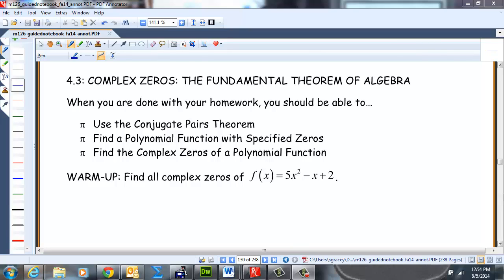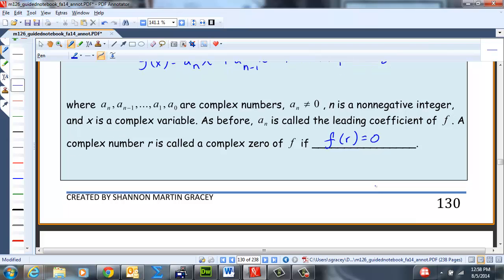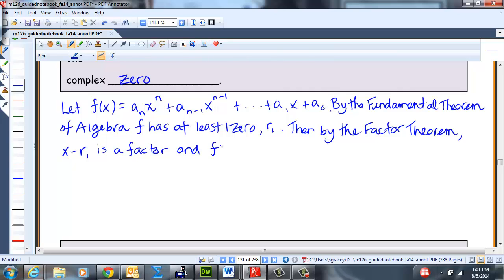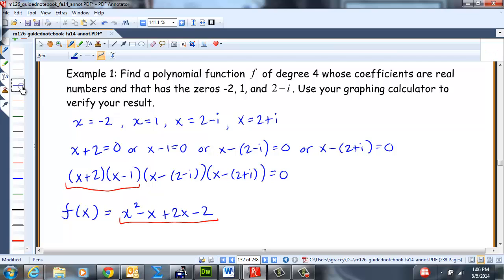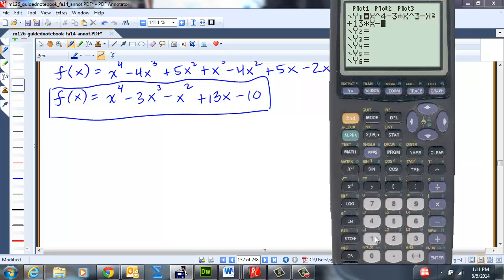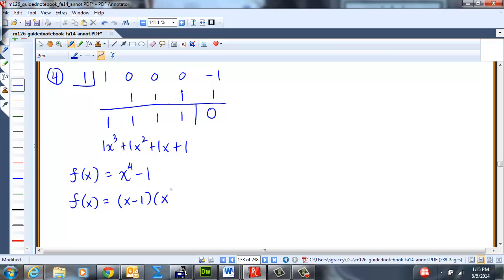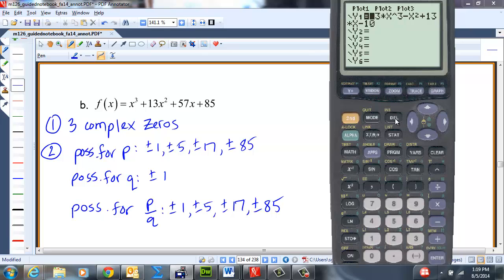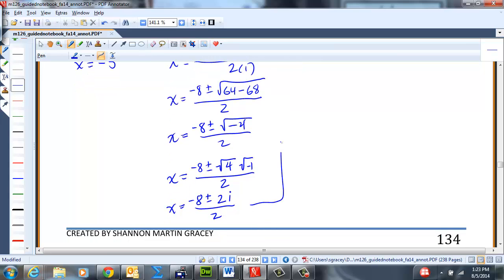4.3: Complex Zeros: The Fundamental Theorem of Algebra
This video follows Sullivan and Sullivan's Precalculus Enhanced With Graphing Utilities text and covers complex zeros and the Fundamental Theorem of Algebra.